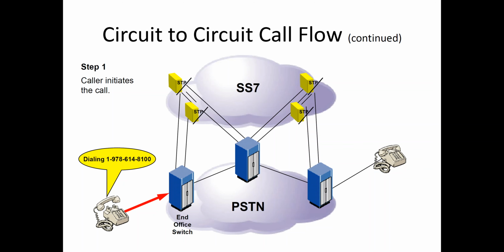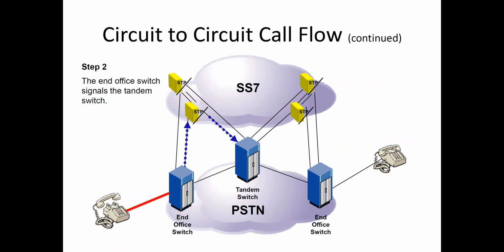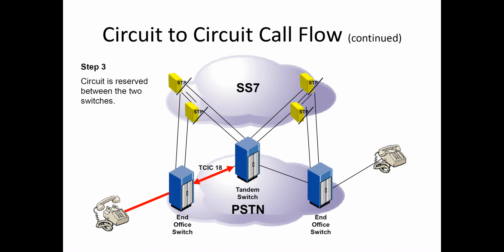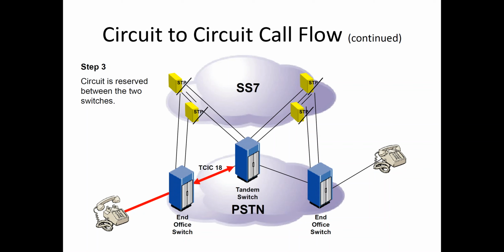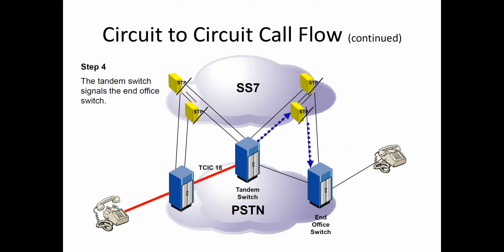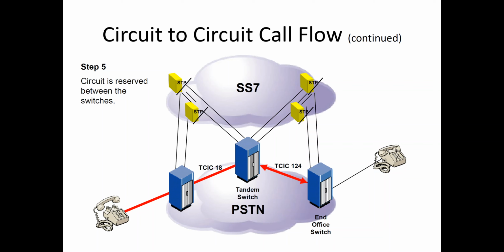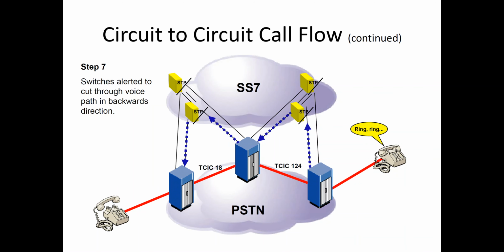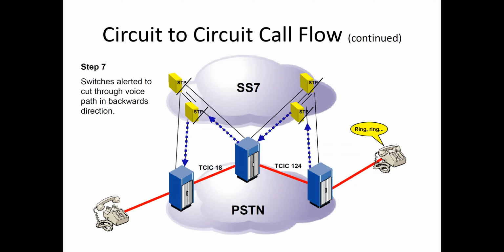PSTN Call Flow Example 1 Part B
This video details the role of Signaling System #7 (SS7) in a telephone service provider network.